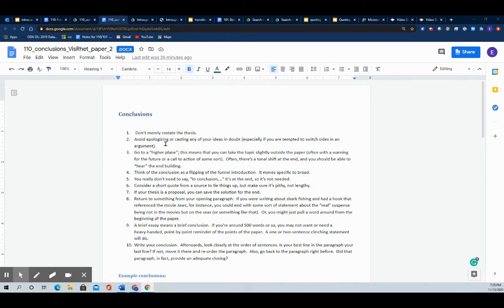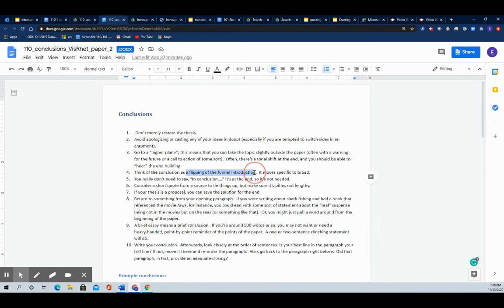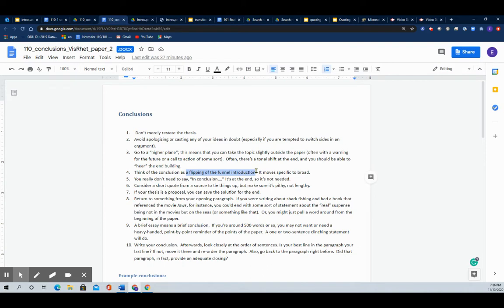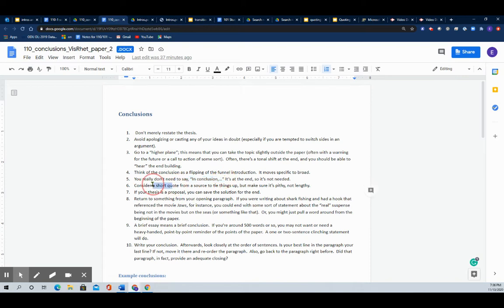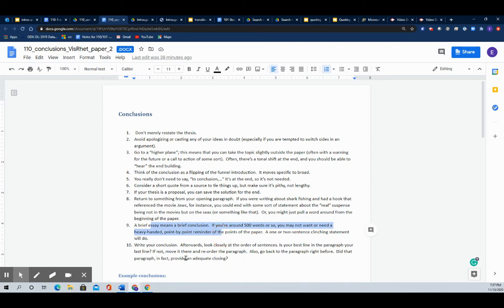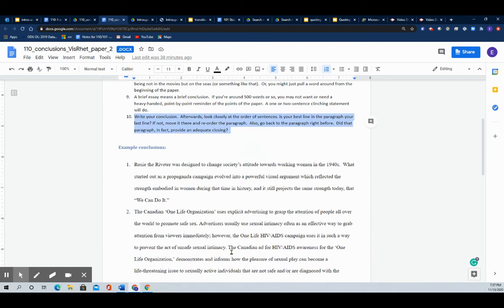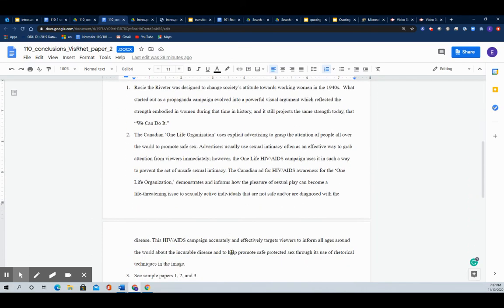VR visual rhetoric conclusions